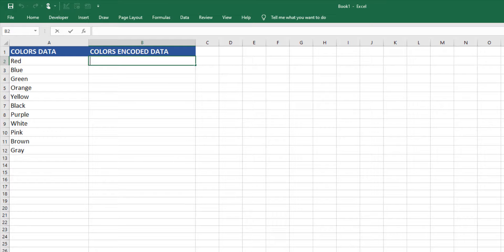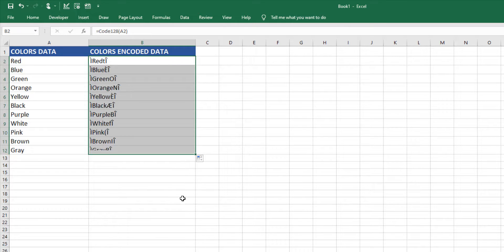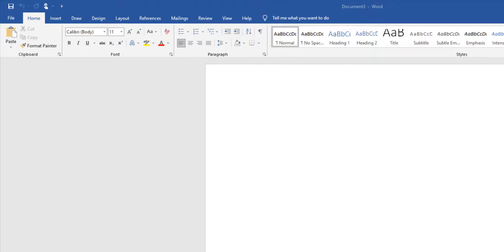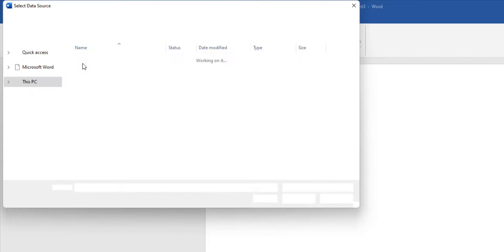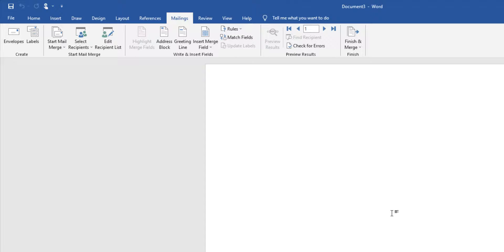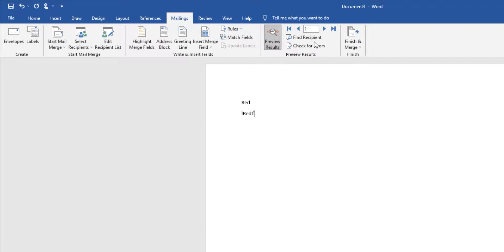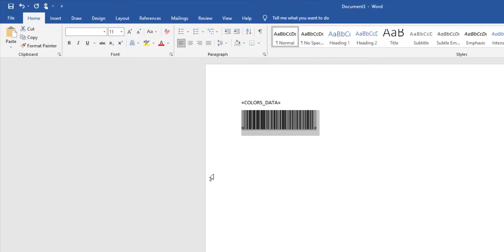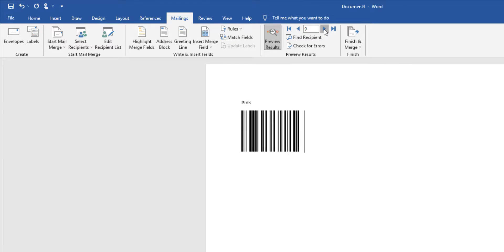How to Mail Merge Barcodes in Word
This video explains how to use IDAutomation Barcode Fonts, VBA, Excel, and Word to perform a barcode mail merge.